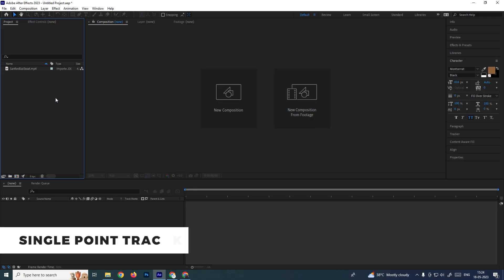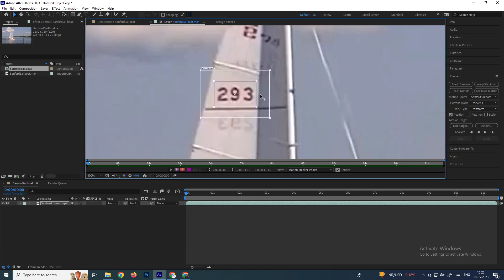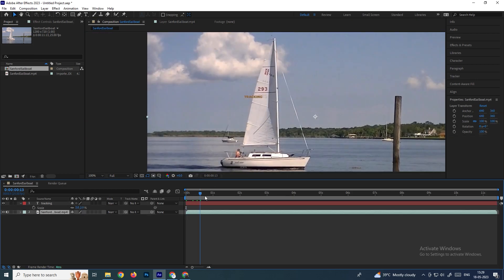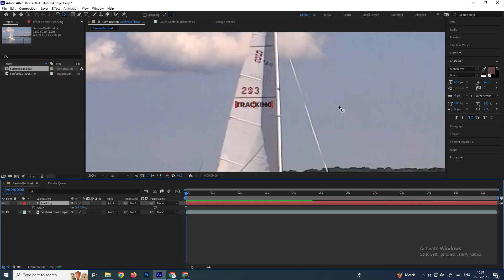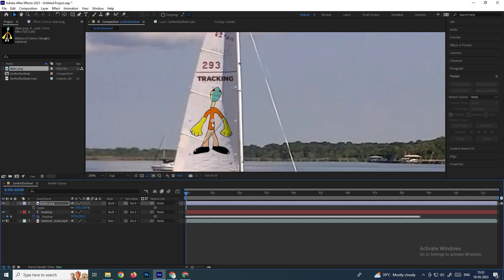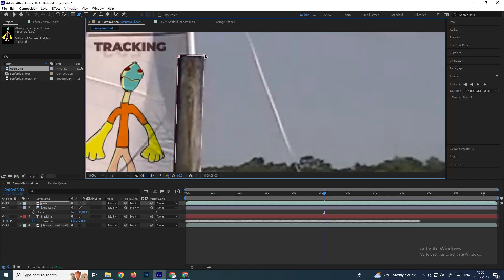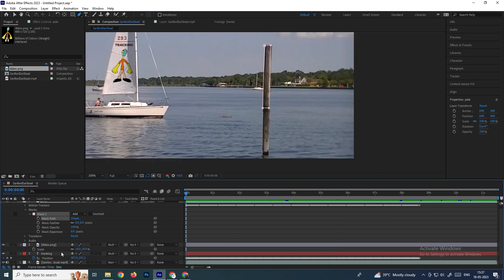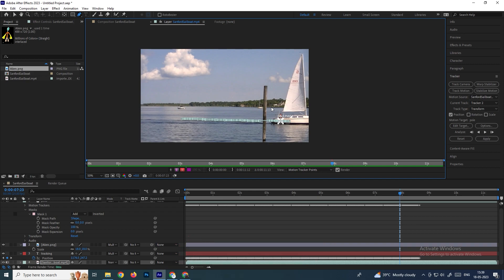Lesson 9 | Single point track | Adobe After Effects | Beginners to Advance | English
This video explains how to use single point track to track the motion of an object in the video inside adobe after effects